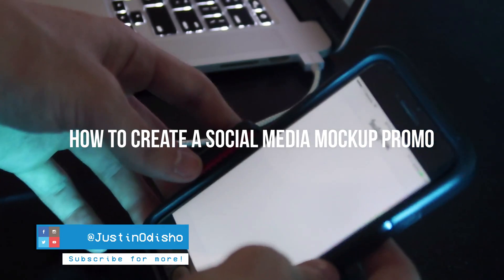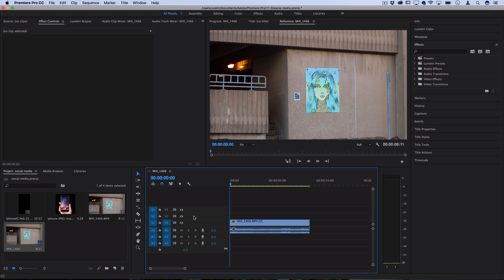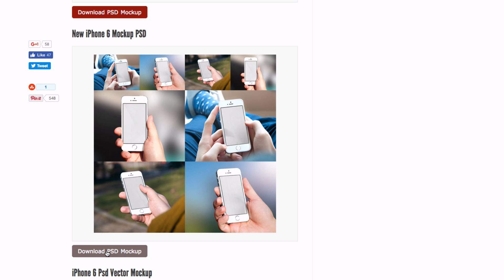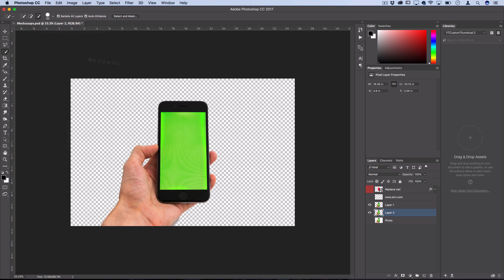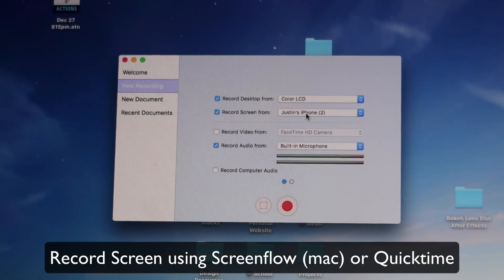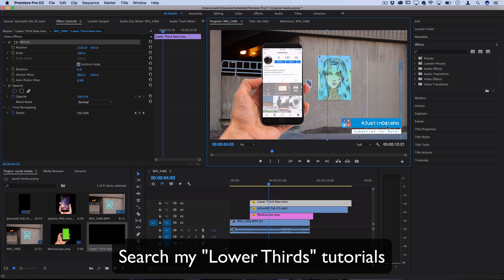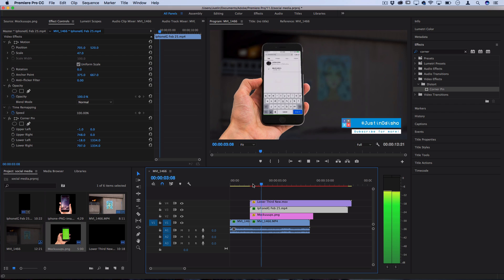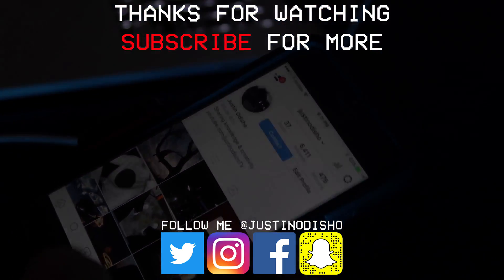How to Create a Social Media Promo Intro for your Videos using iPhone Mockups (Adobe CC Tutorial)